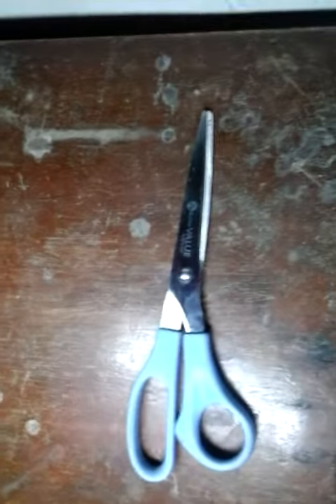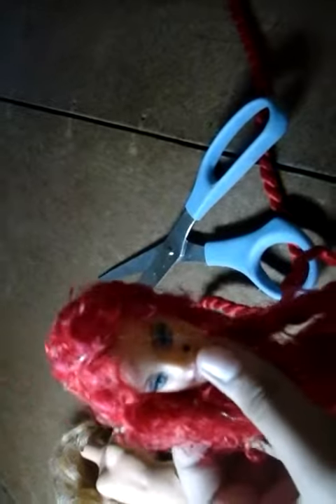My doll customizing ritah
She is sòooooooooooooo gorgeous!